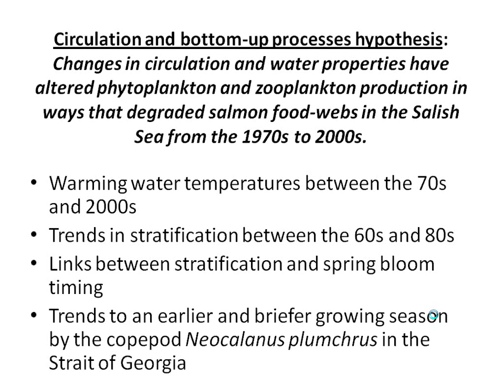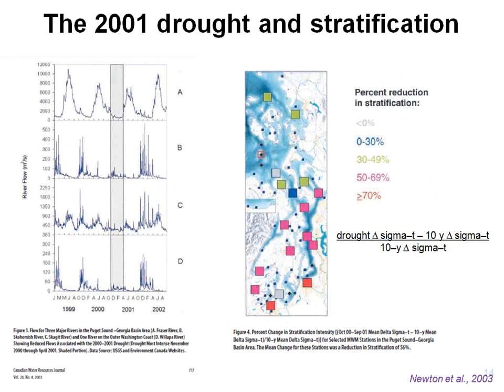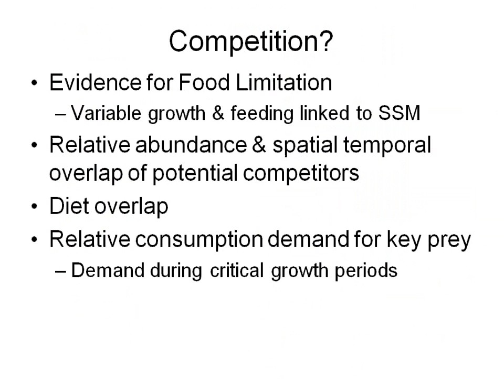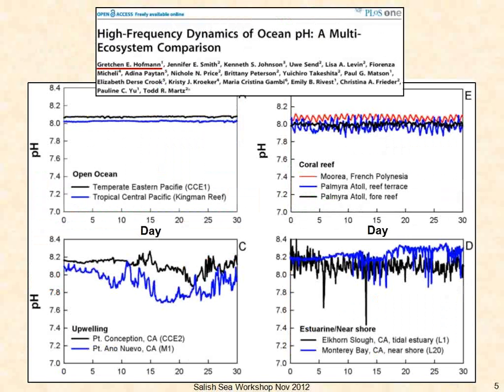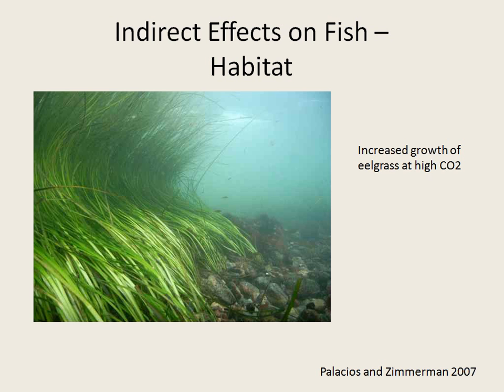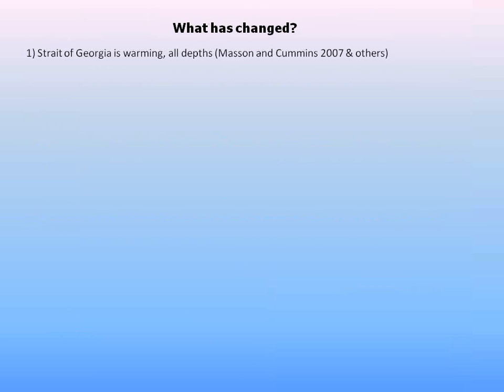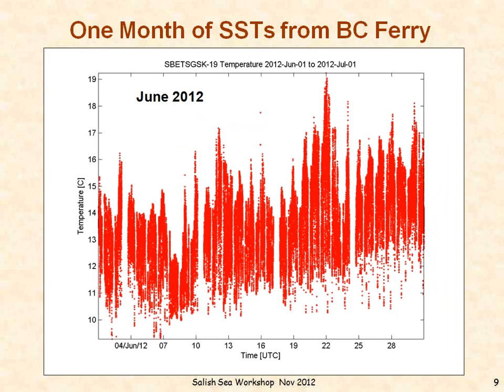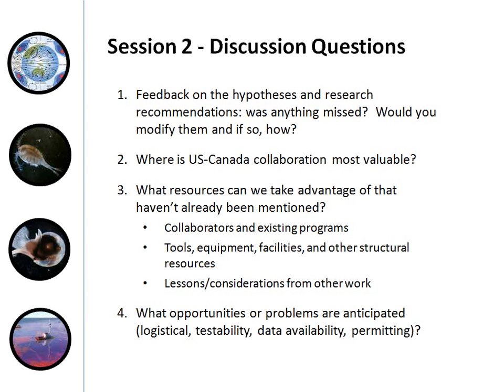Session 2: Oceanographic variables and bottom-up processes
Salish Sea circulation patterns, primary and secondary production dynamics, prey availability, monitoring (e.g., Venus), ocean acidification, and harmful algae

 Panelists --

US: Nate Mantua, Julie Keister, Jan Newton, Parker MacCready (U. of Washington); Dave Beauchamp (US Geological Survey); J. Rensel (Rensel Assoc.); P. McElhany (NOAA Fisheries)

Canada: Ken Denman, R. Ian Perry, Sophia Johannessen (Dept. of Fisheries & Oceans), Richard Beamish (Retired, Dept. of Fisheries & Oceans)